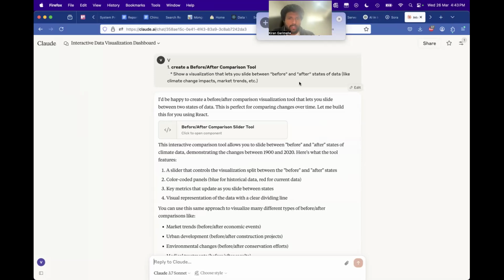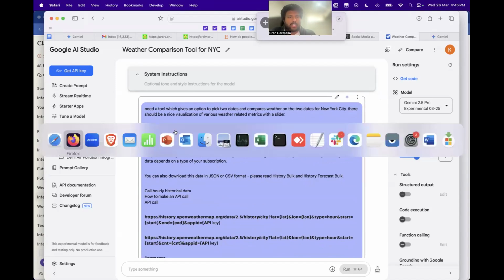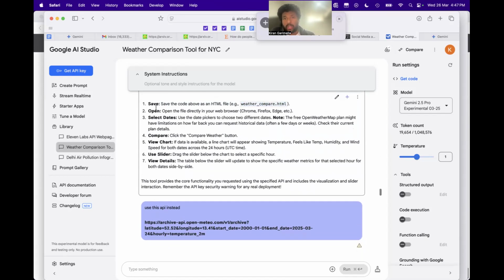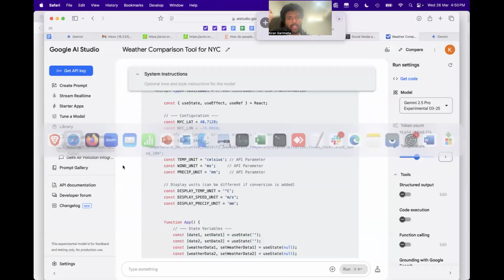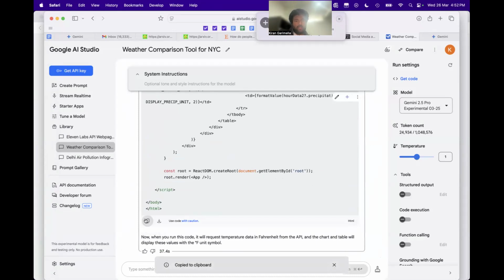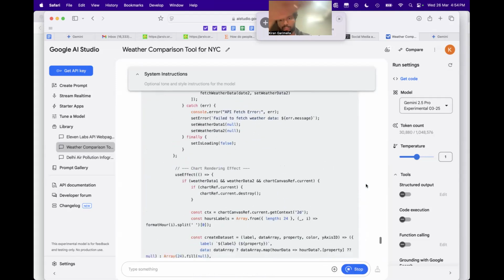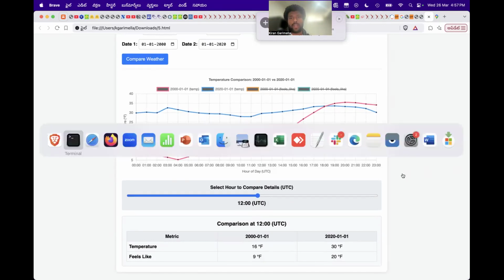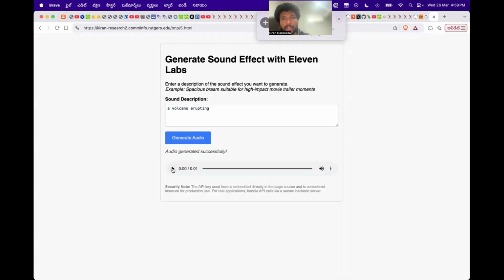How I use AI - Part 2 - Vibe coding/visualizations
In this video, I will continue the concept of vibe coding, which involves developing front end websites and software which you might use for personal reasons and might not need something super polished or standalone. I will show examples of creating a visualization of historic climate trends.